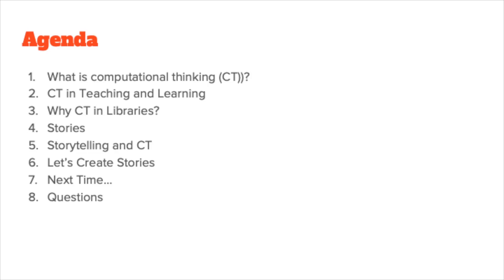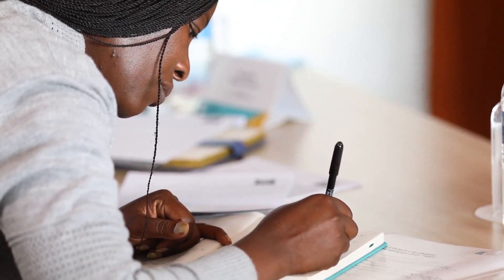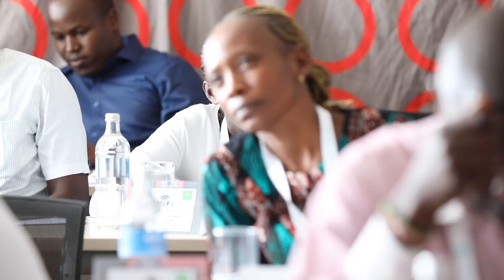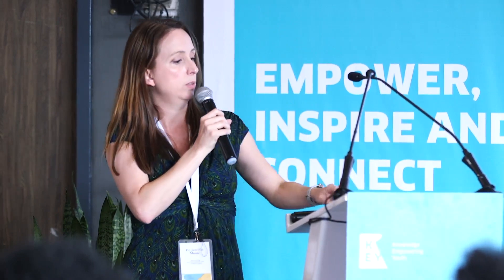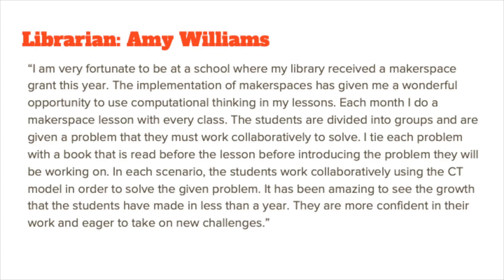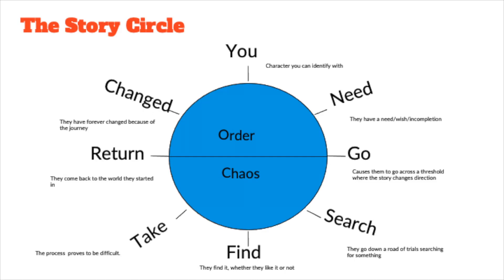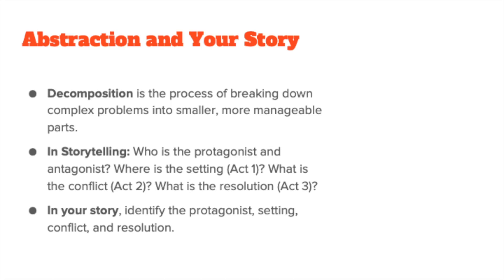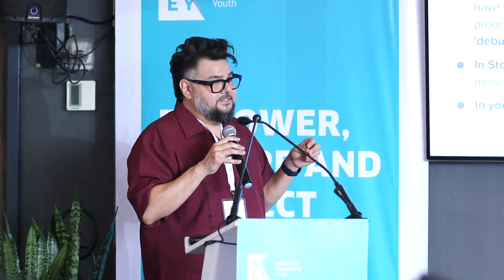Using Computational Thinking & Storytelling to Connect & Engage Library Users Part1- Jennifer Moore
Unlock the world of computational thinking and storytelling with Part 1 of 'Using Computational Thinking & Storytelling to Connect & Engage Library Users' featuring Jeniffer Moore. In this captivating video, embark on a journey that explores innovative techniques and creative approaches to captivate and engage library users. Jeniffer shares valuable insights, real-world examples, and actionable strategies that libraries can use to create immersive and memorable experiences for their patrons. If you're passionate about enhancing library engagement, this video is a must-watch!